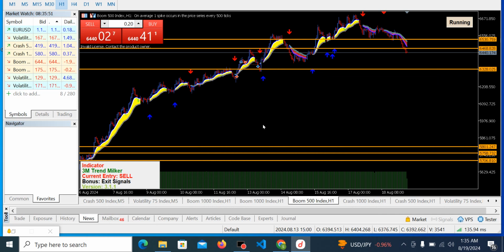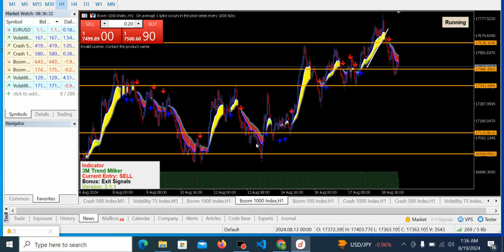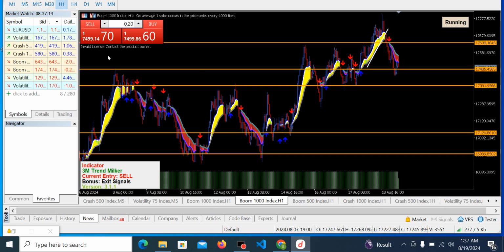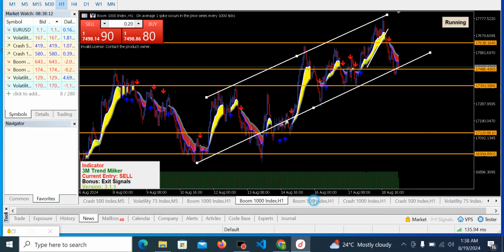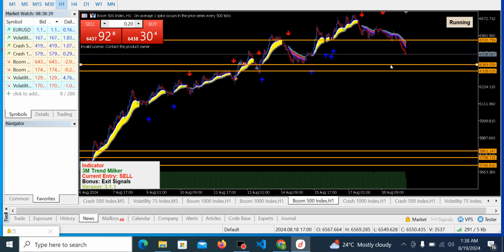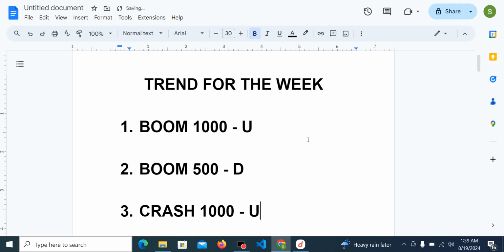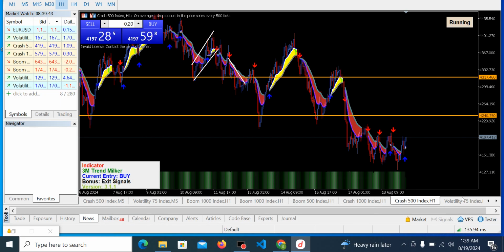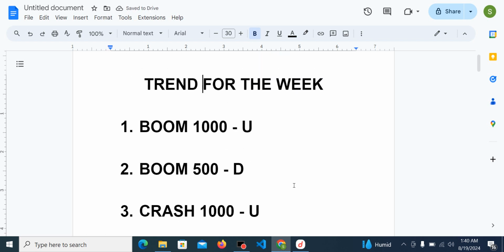🔴 $5,000 WEEKLY FOREX ANALYSIS Part 149